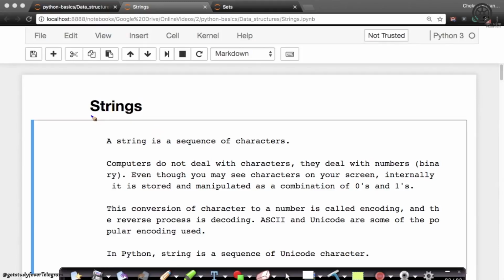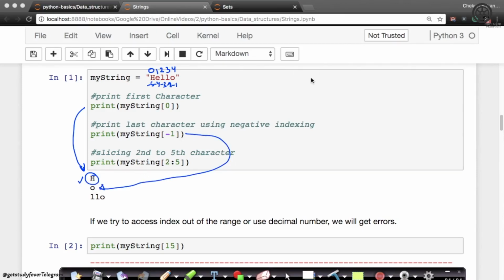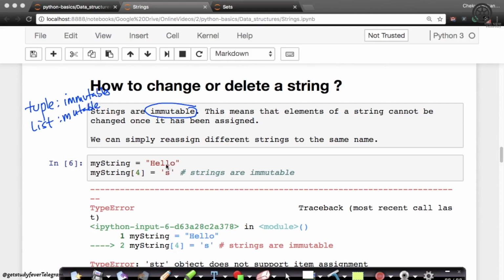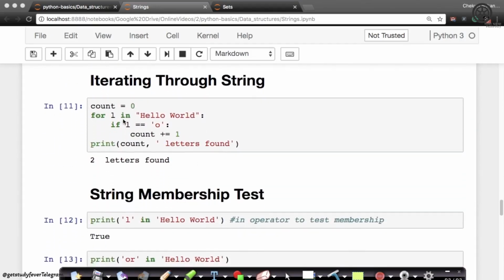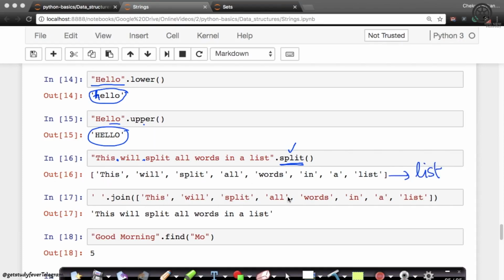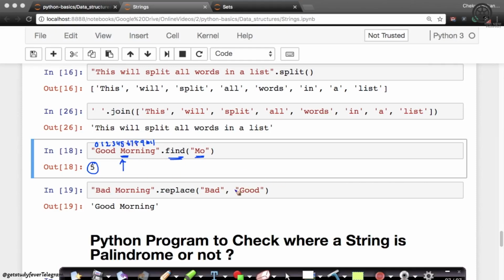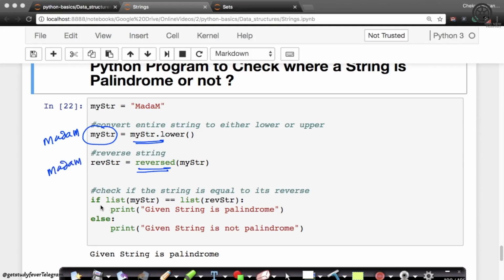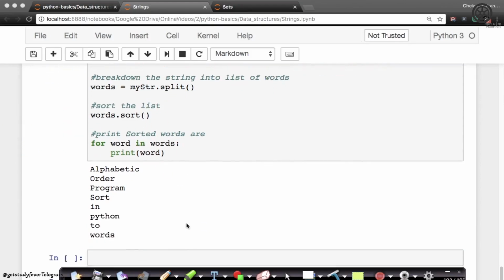Data Structures : Strings | Machine Learning Course | Applied AI | Tutorial 18